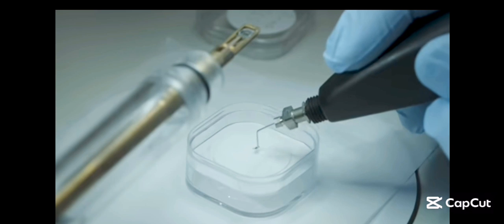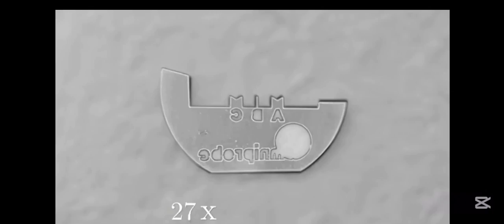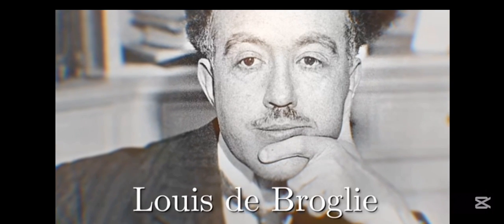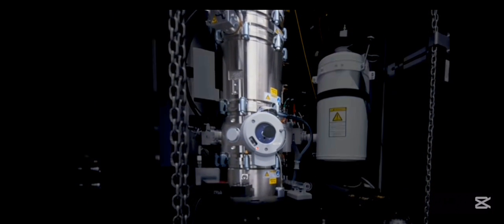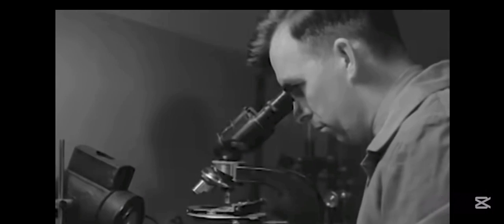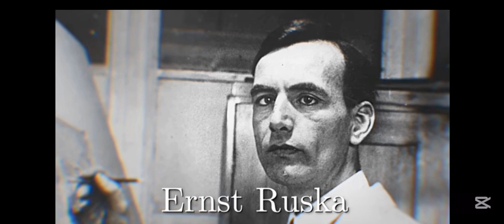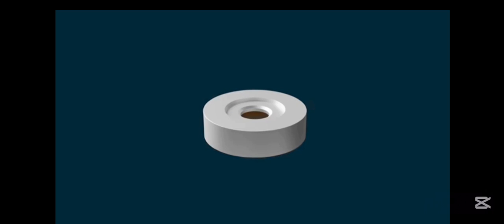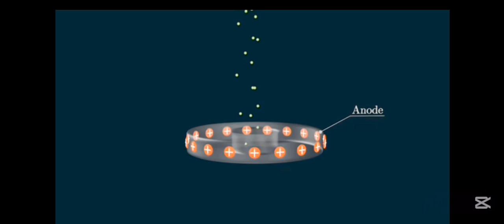What if you just keep zomming in?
A big thank you to Magnus Garbrecht from the University of Sydney for showing us around the lab and for his feedback on the script.

Special thanks to Quentin Ramasse for his expertise on the video.

0:00 Why is it hard to see atoms?
2:12 How does an electron microscope work?
4:09 Transmission Electron Microscope (TEM)
5:11 Spherical Aberration
8:55 Field Ion Microscope
11:05 Scanning Transmission Electron Microscope (STEM)
13:24 Probe microscopes
14:02 An unlikely solution
18:08 Seeing atoms

If you’re looking for a molecular modeling kit, try Snatoms, a kit I invented where the atoms snap together magnetically

References:
Busch, H. (1926). Berechnung der Bahn von Kathodenstrahlen im axialsymmetrischen elektromagnetischen Felde. Annalen Der Physik
Ruska, E. (1986). The development of the electron microscope and of electron microscopy. Nobel Lecture
Jensen, G. (2015). Part 1: EM Lenses. Caltech
McMullan, D. (1993). Scanning Electron Microscopy 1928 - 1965. Microscopy Society of America, Cincinnati
Haider, M. et al. (1998). Towards 0.1 nm resolution with the first spherically corrected transmission electron microscope. Journal of Electron Microscopy
Haider, M. et al. (1998). Electron microscopy image enhanced. Nature
Krivanek, O. et al. (2022). Aberration correction in the STEM. CRC Press EBooks
Crewe, A. V., et al. (1970). Visibility of Single Atoms. Science
Pennycook, S. J. (2012). Seeing the atoms more clearly: STEM imaging from the Crewe era to today. Ultramicroscopy
Rose, H. H. (2009). Historical aspects of aberration correction. Journal of Electron Microscopy

Directed by Gregor Čavlović, Derek Muller, and Tim Usborne
Written by Gregor Čavlović, Tim Usborne, Emily Zhang, and Casper Mebius
Edited by Trenton Oliver and Charlie Grayley
Animated by Mike Radjabov, Fabio Albertelli, Ivy Tello, Emma Wright, and Andrew Neet
Illustrated by Jakub Misiek and Maria Gusakovich
Filmed by Charles Clements
Additional research by Gabe Bean, Geeta Thakur, and Emili Gyles
Produced by Casper Mebius, Derek Muller, Emily Zhang, Gregor Čavlović, Rob Beasley Spence, Tori Brittain, Gabe Bean, Luke Lewis, and Matthew Cavanagh
Thumbnail contributions by Ben Powell, Ren Hurley, and Peter Sheppard
Additional video/photos supplied by Getty Images, Storyblocks